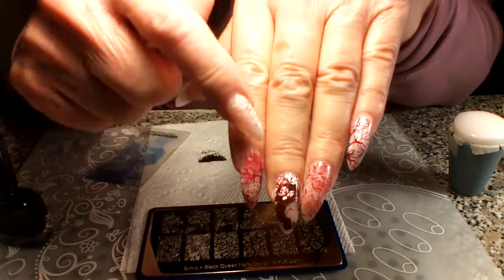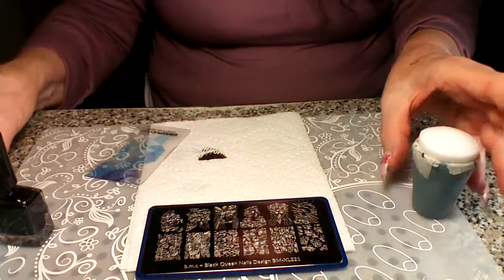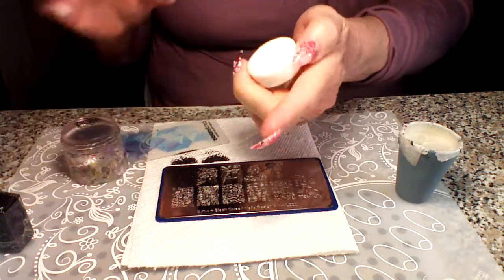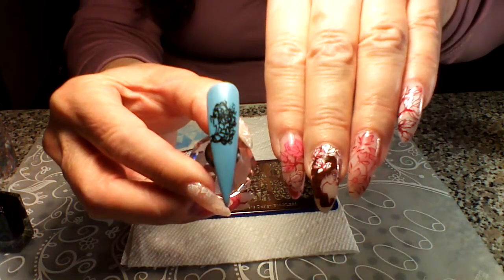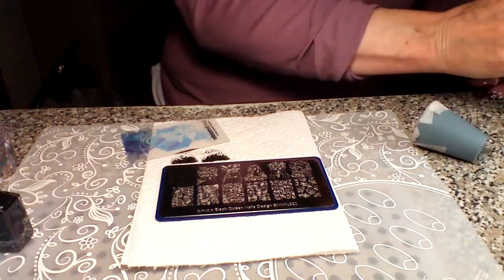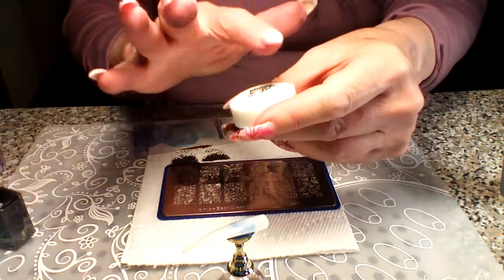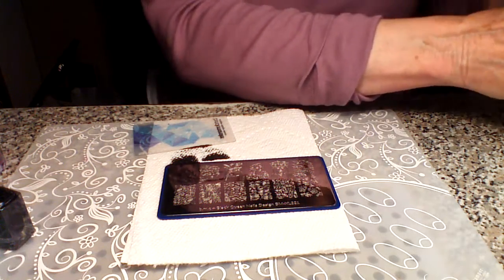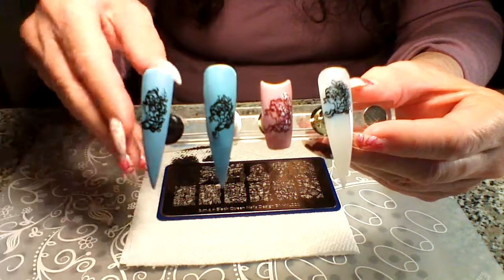EASY SHRINK STAMPED IMAGE/Maniology plate BM-XL221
I'll show you how to shrink this girl image to make her smaller so that it fits on smaller or shorter nails. I used Maniology plate BM-XL221(Use my 10%off code: BREEZEANDCO10 @maniology). THANKS! And Click on bell icon above to get a notice on my NEXT NEW TUTORIAL! My Instagram Nail Art page is, IG@_breezeandco